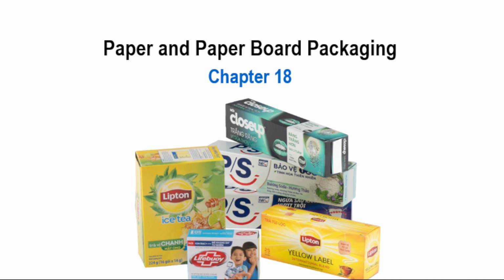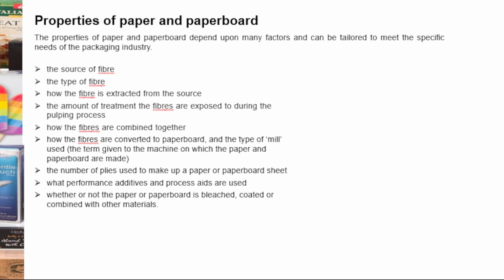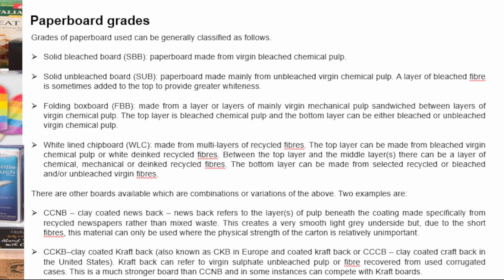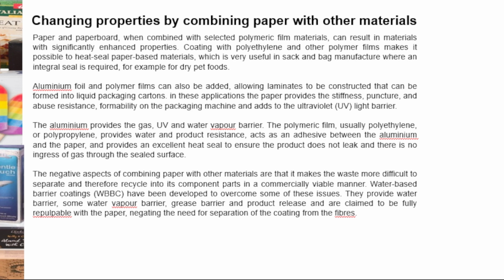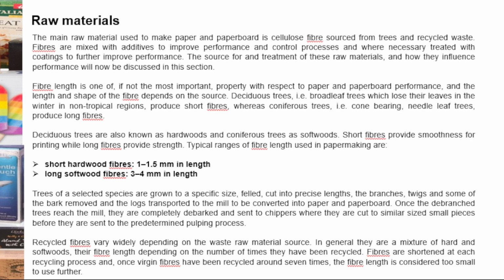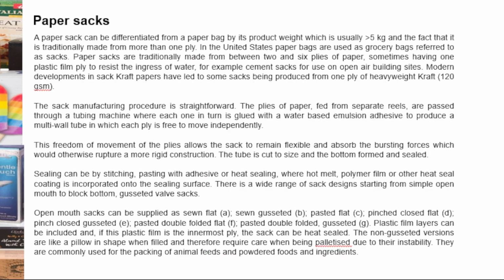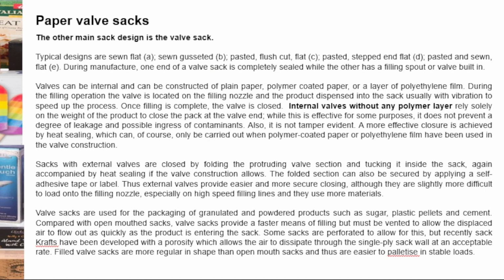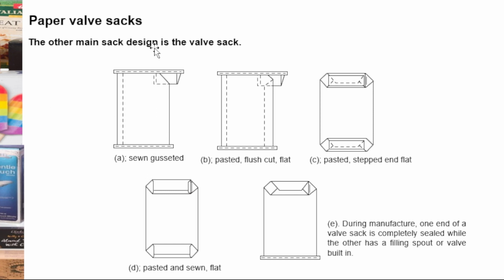Chapter 18 Paper and Paper board packaging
This chapter explanation the subjects of Paper and Paper Board Packaging, which contains, Properties of paper and paperboard, The main properties of paper and paperboard, Paperboard grades, Changing properties by combining paper with other materials, Raw Materials, Conversion processes for paper  less than 250 gsm